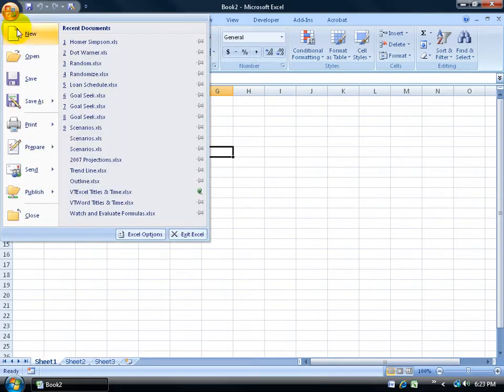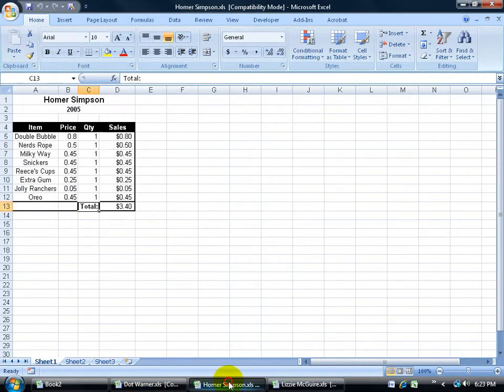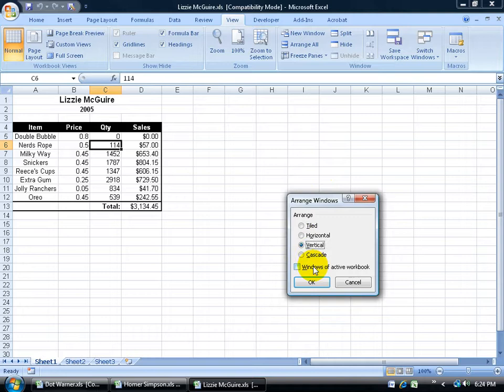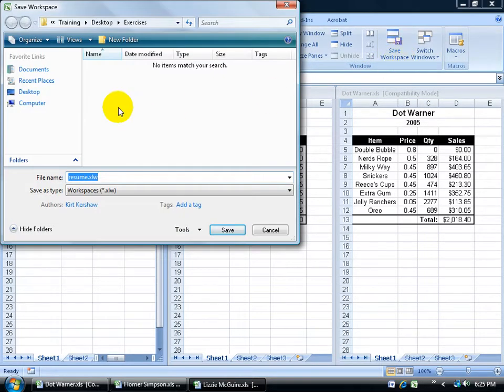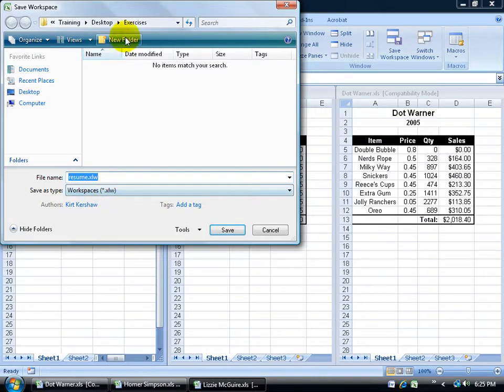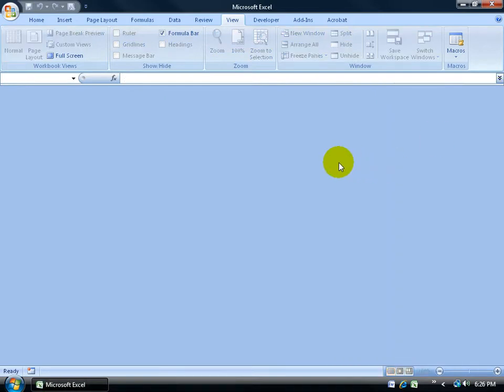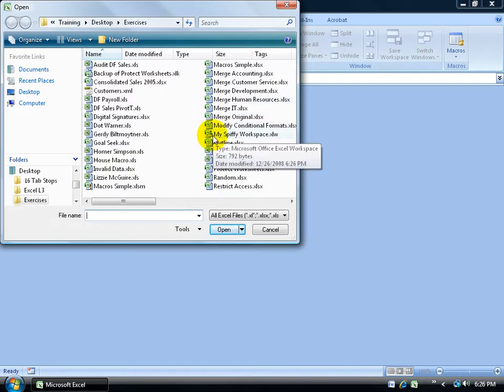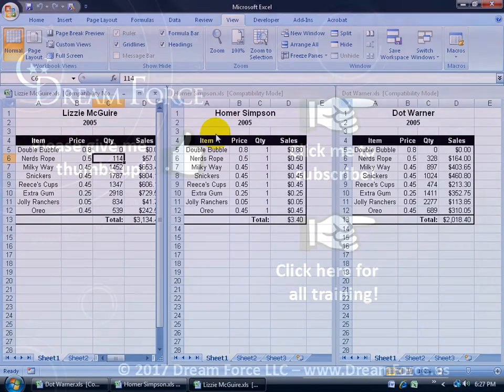Excel 2007: Workspace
Excel 2007 tutorial on the Workspace feature, which is nothing more than a file, and when opened, opens up other workbooks you choose at the same time.